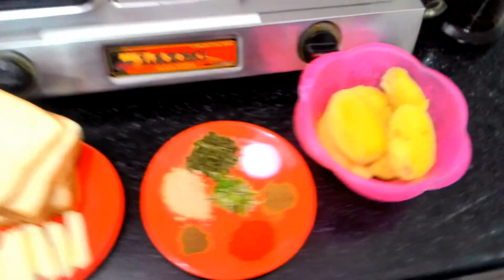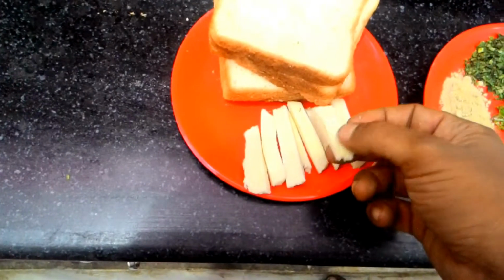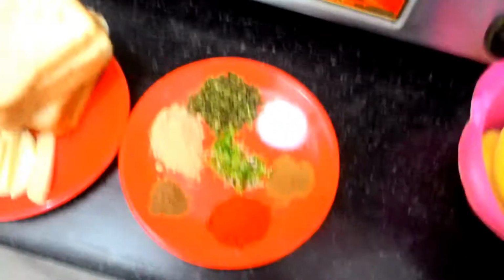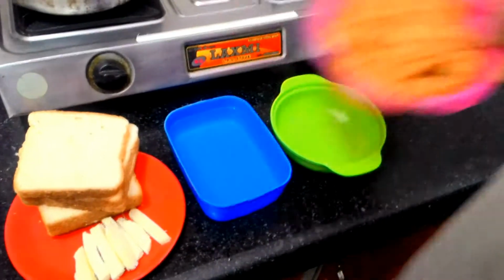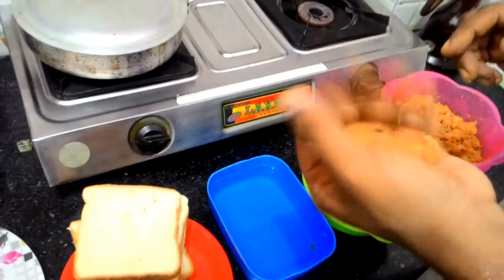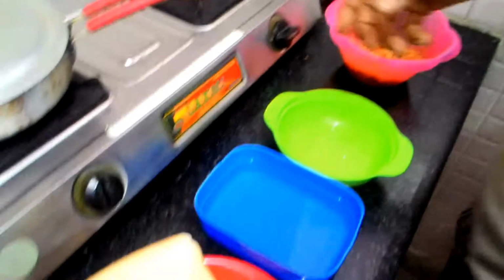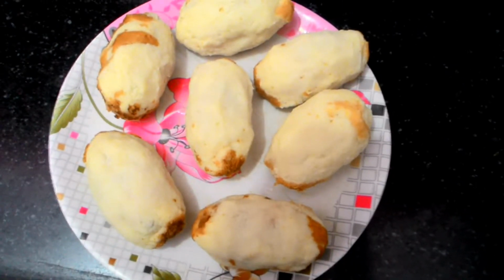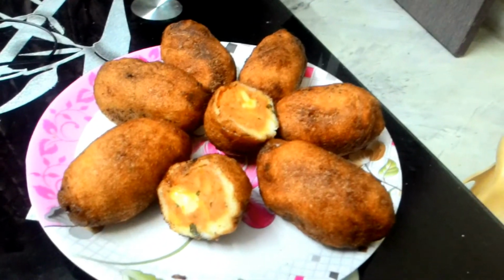BEST CHEESY BREAD ROLL RECIPE